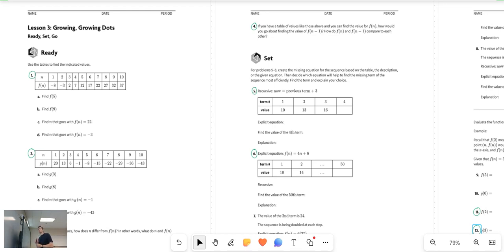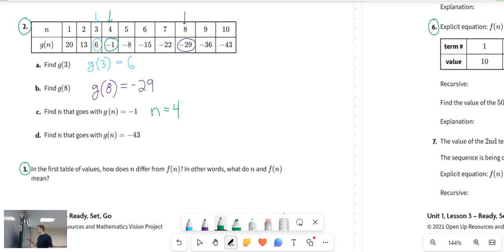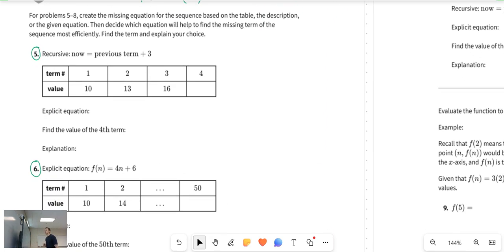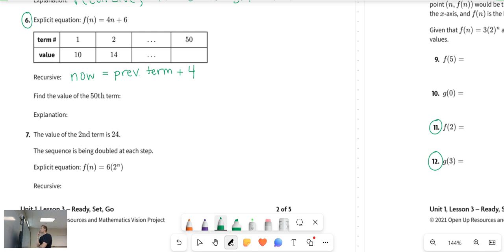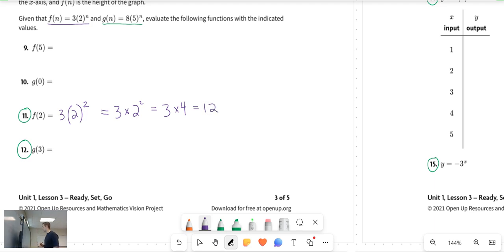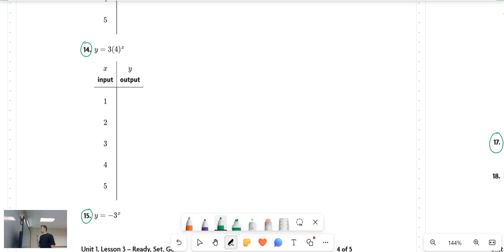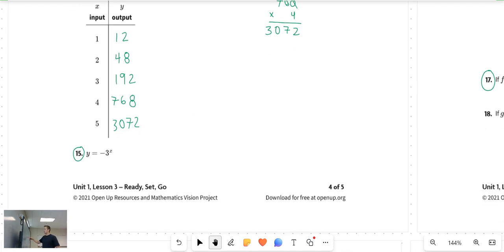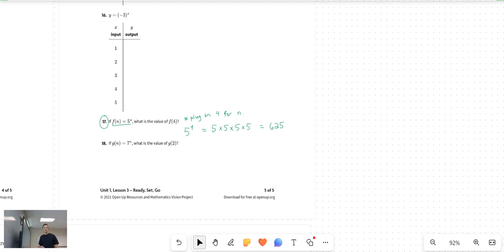M1_1.3_HW Helper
Growing, Growing Dots